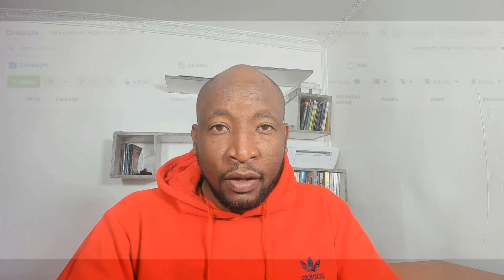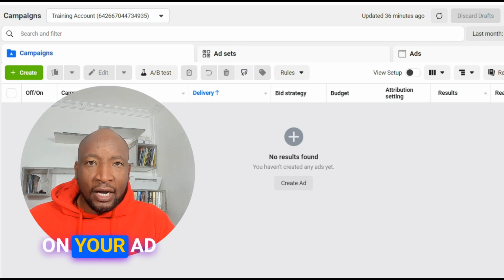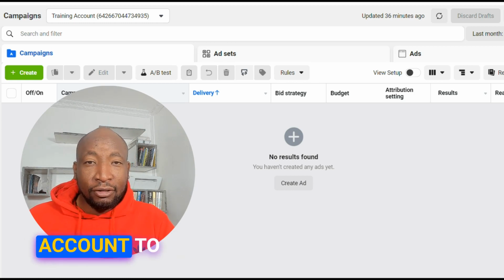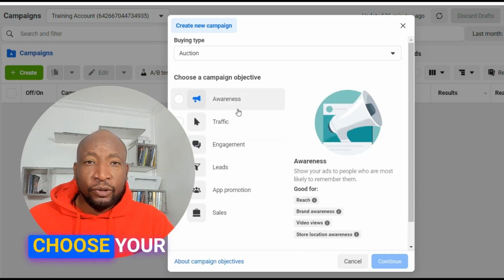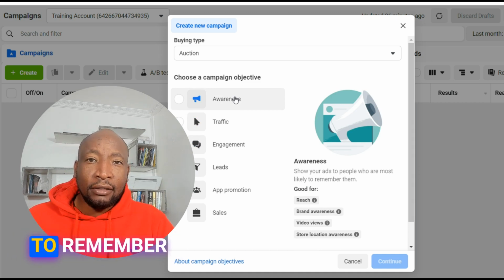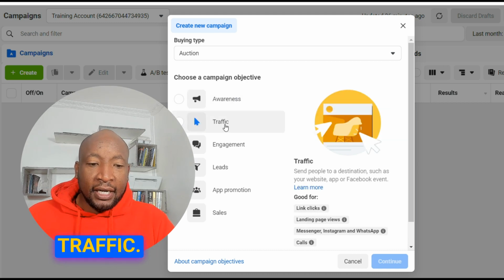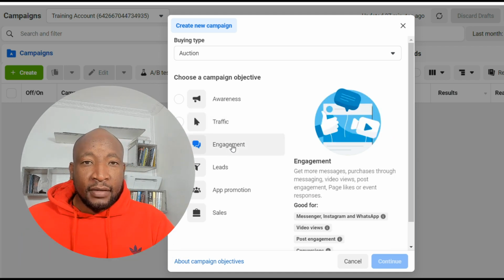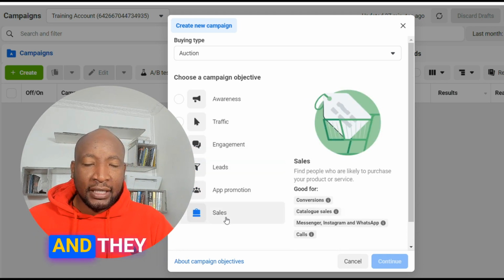This Will Improve Your Ad Performance By 15X: The Best Campaign Objective for Your Facebook Ads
In this video I discuss the different campaign objectives and the best one to use for specific audiences.